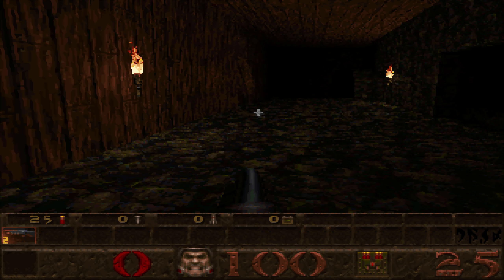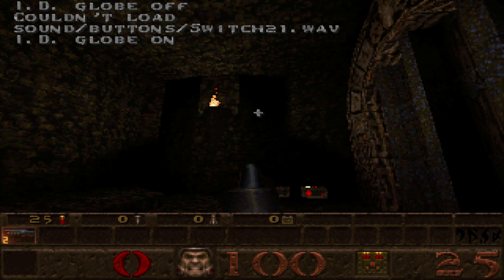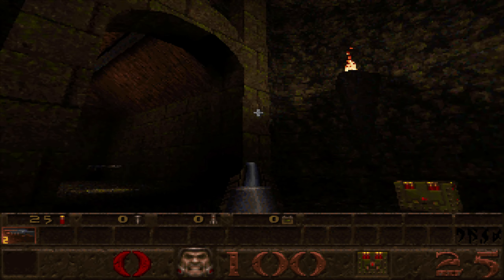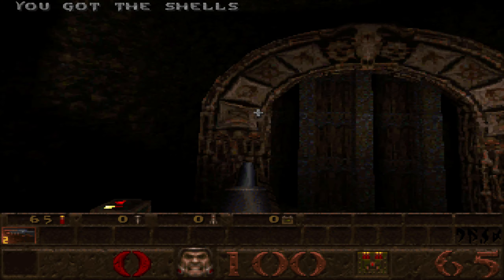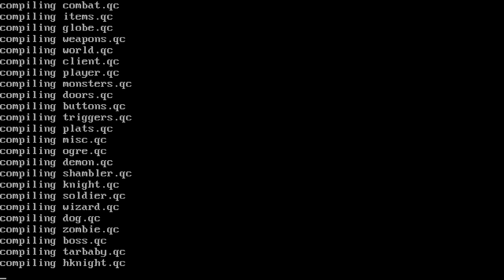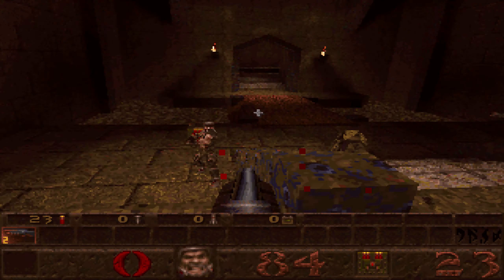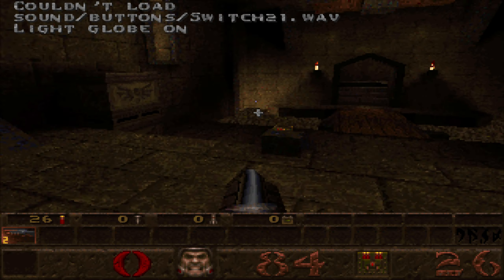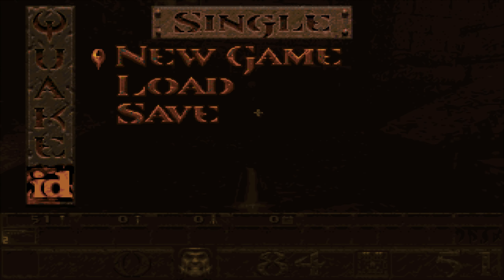Marvelous Monstrosities and Devilish Designs - Episode 122 - Globes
We finally find out that Spawns have corrosive acid after 122 episodes. This is the sort of thing we should have probably known sooner. Well, at least we get to enjoy ourselves with audio errors.